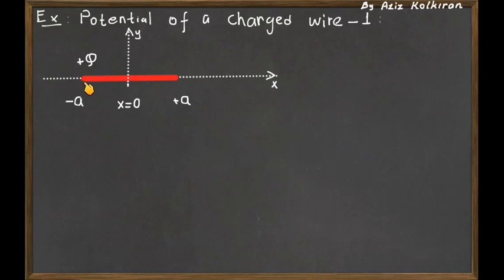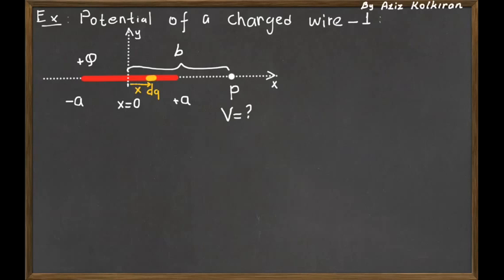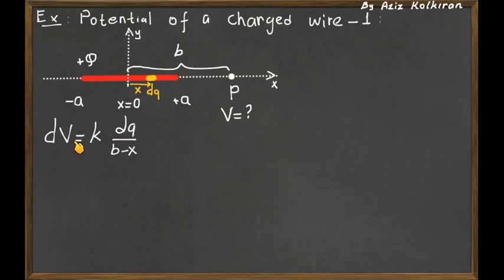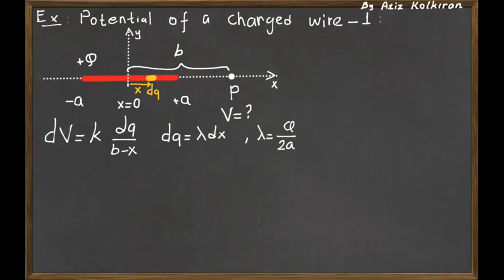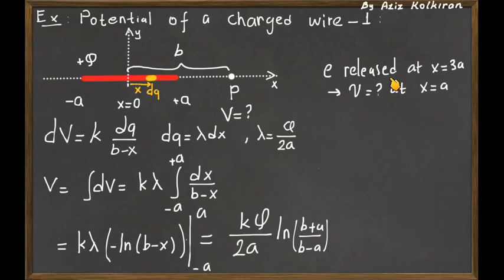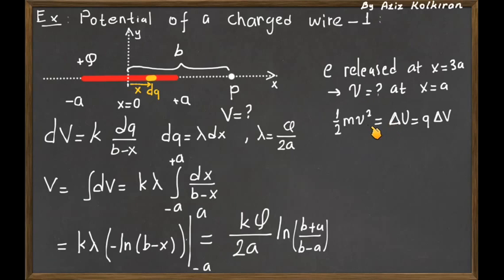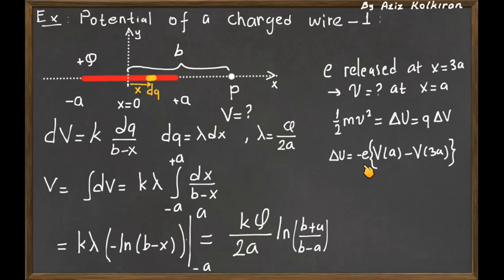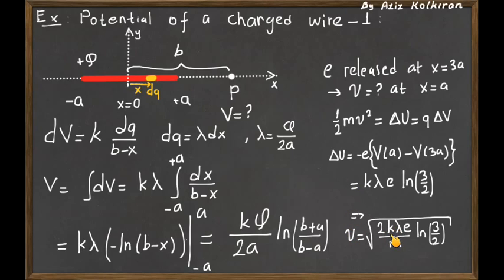Problem solving-Potential of a charged wire-1